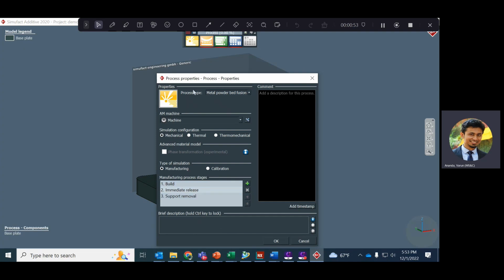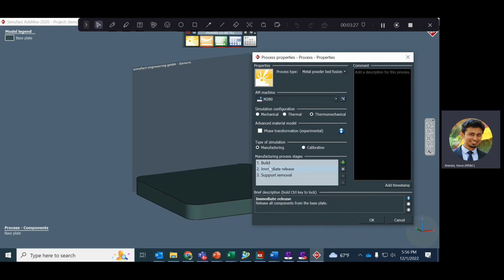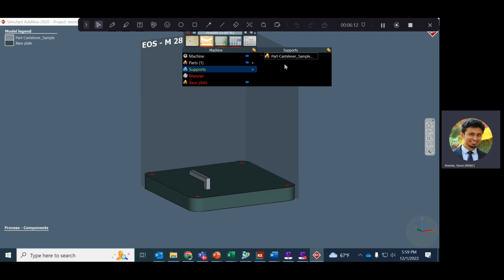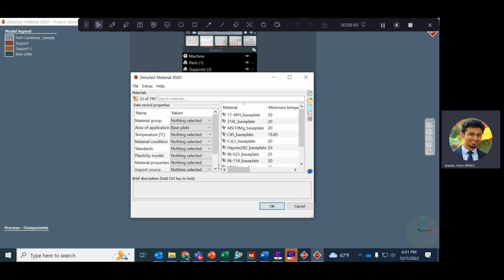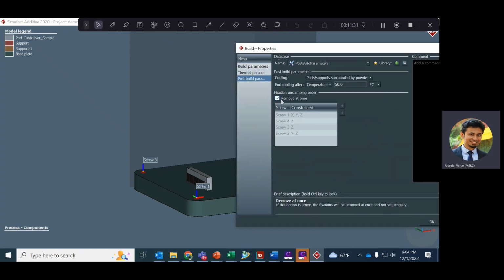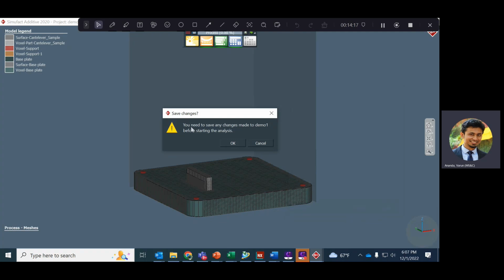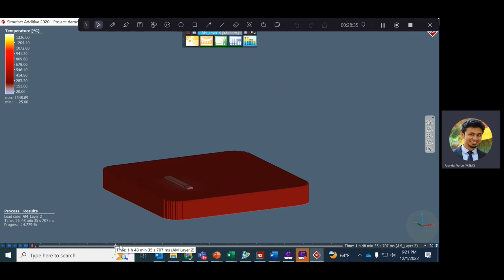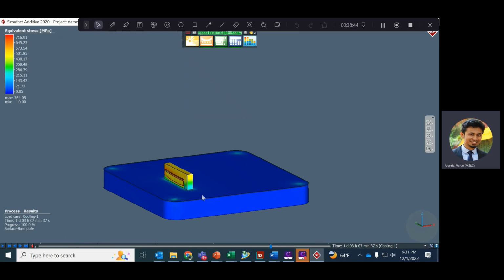Simufact Additive tool Usage Demo